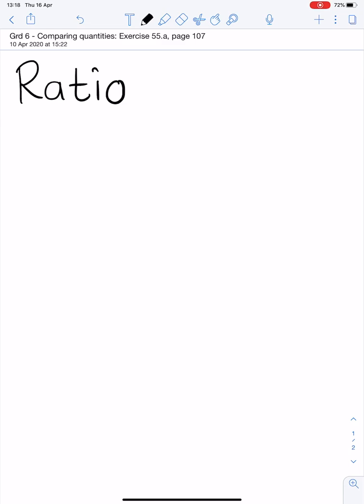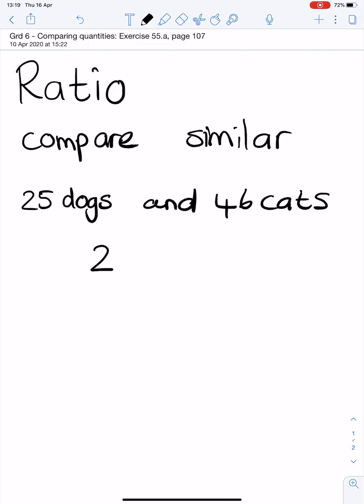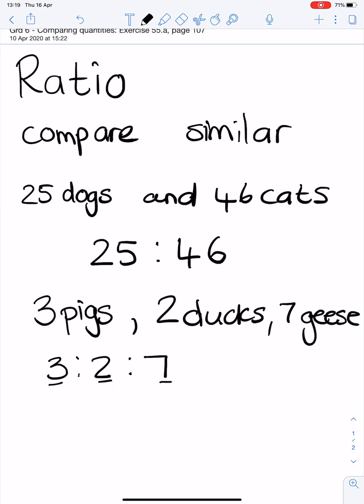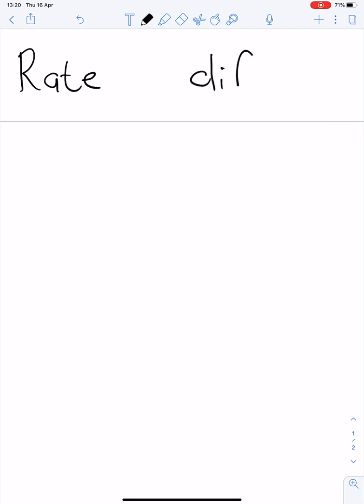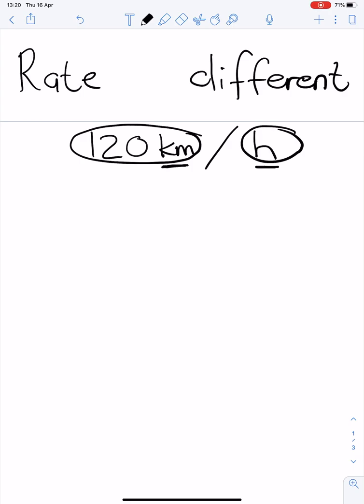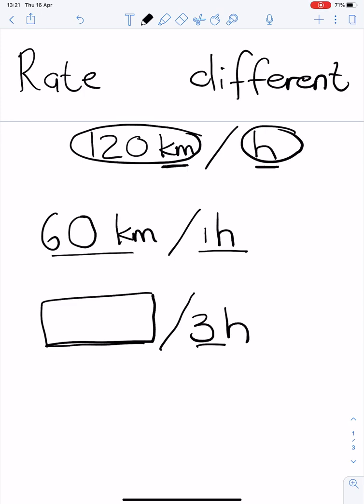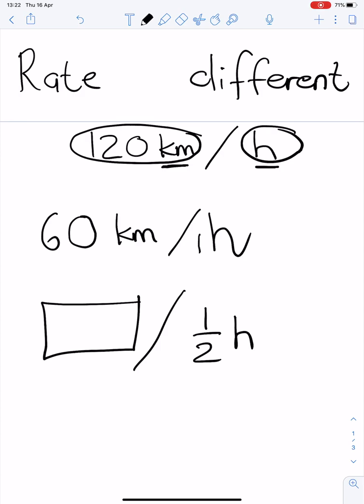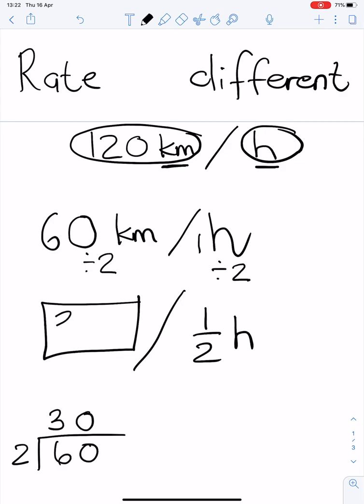Grd 6 - Math: Comparing quantities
Rate and ratio